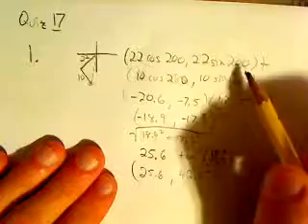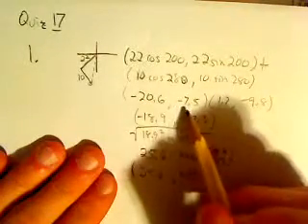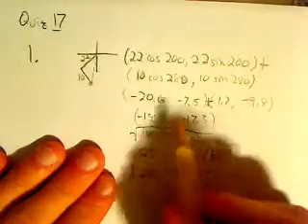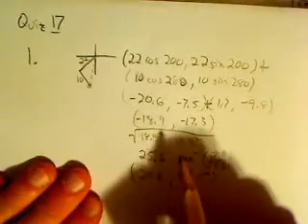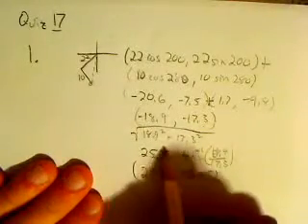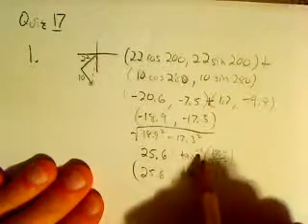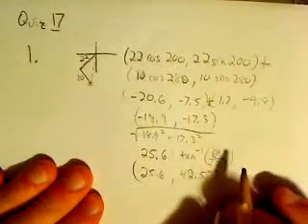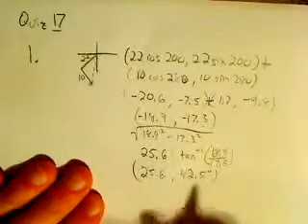David Engell Quiz 17 APC